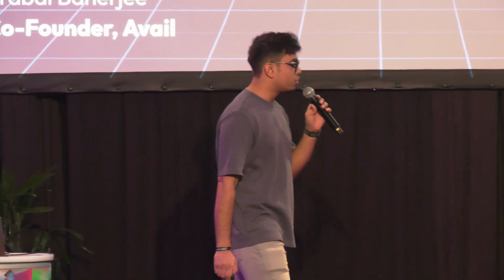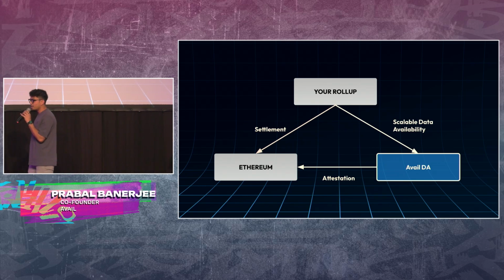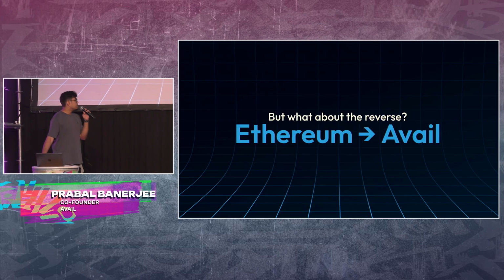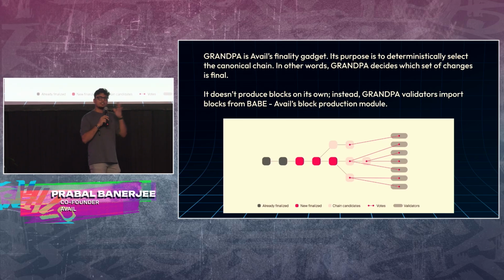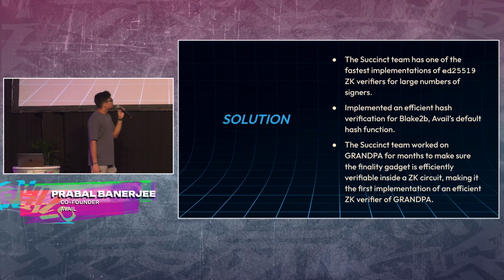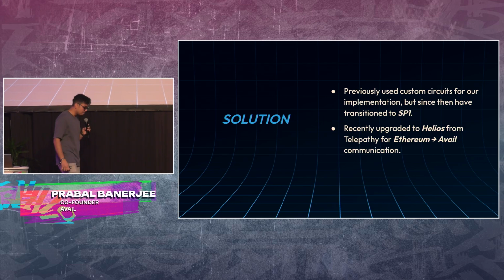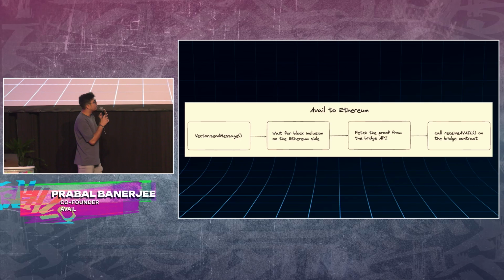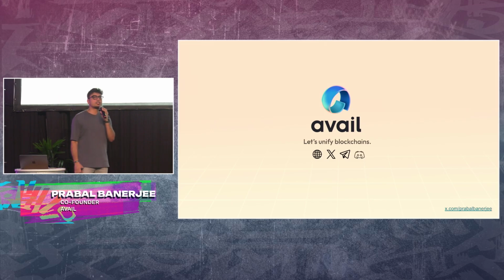Avail & Nexus Bridging Scalability and Interoperability for Rollups | sub0 reset 2024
Discover how Avail's data availability layer enhances scalability through advanced consensus mechanisms using KZG polynomial commitments and validity proofs. Anurag, co-founder of Avail, will also unveil Nexus, an interoperability solution that enables seamless cross-rollup transactions, paving the way for a more connected and efficient rollup ecosystem.

Speaker: Prabal Banerjee
Prabal Banerjee is the co-founder of Avail, a web3 infrastructure layer designed to allow modular execution layers to scale and interoperate in a trust-minimized way. With a Ph.D. in theoretical computer science and cryptography, he focuses on blockchain-based security solutions which has laid the groundwork for his role at the company. Before Avail, Prabal was a Lead researcher at Polygon, developing blockchain scalability solutions. His work at Avail is crucial in creating a secure and scalable infrastructure for trustless applications, enhancing the blockchain development ecosystem.